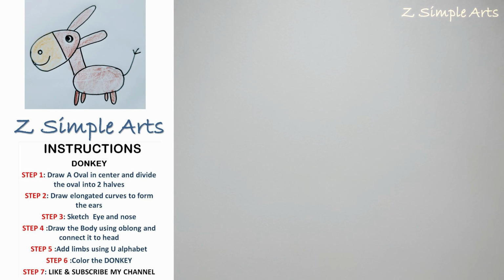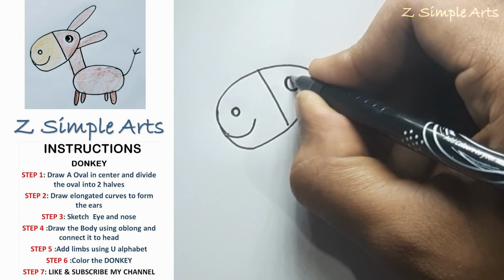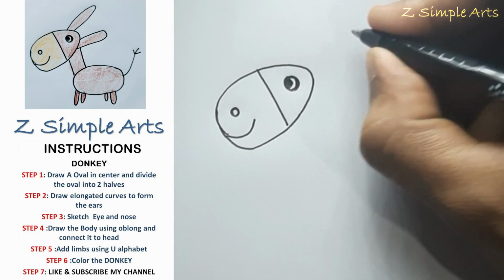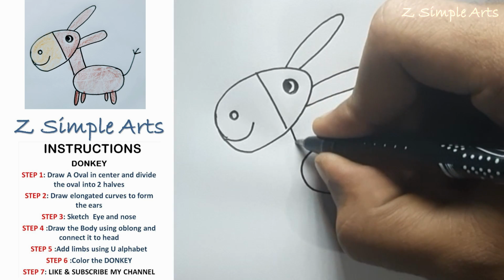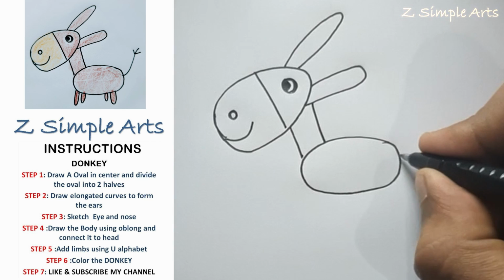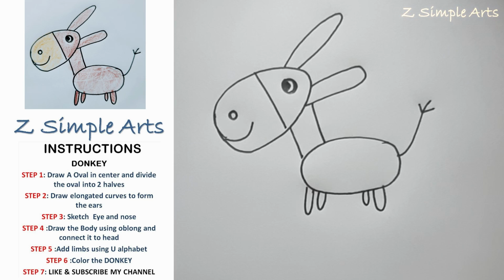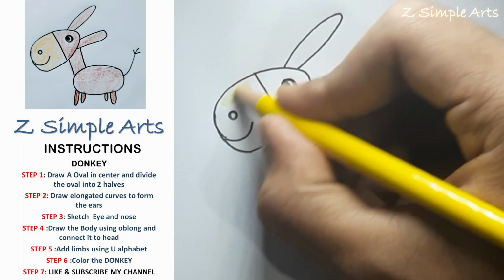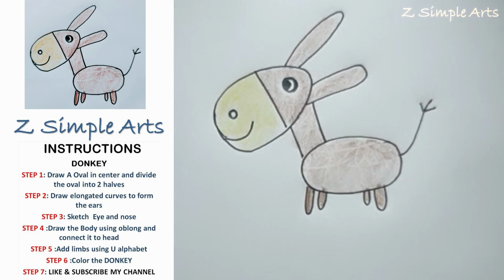How to draw a DONKEY easily - step by step